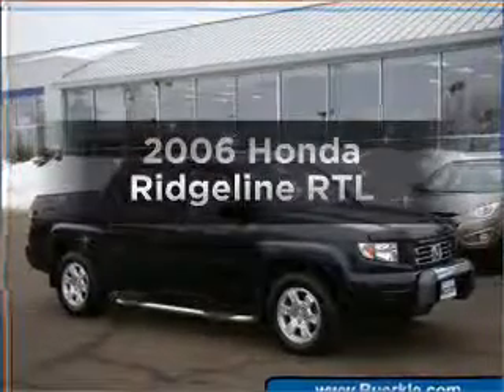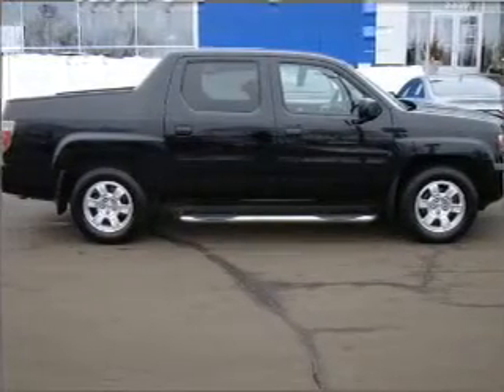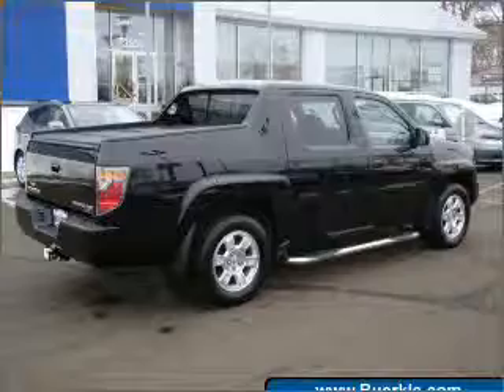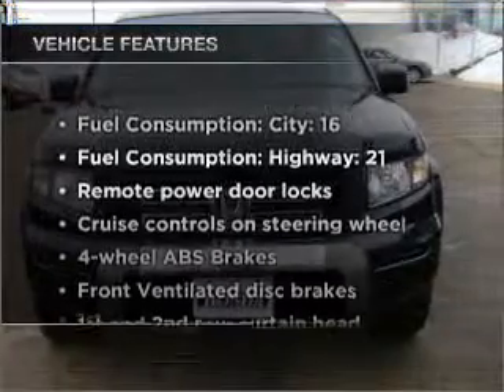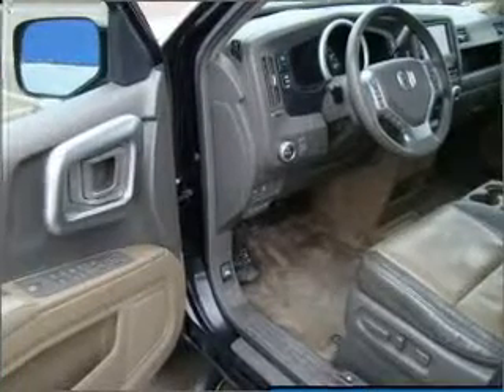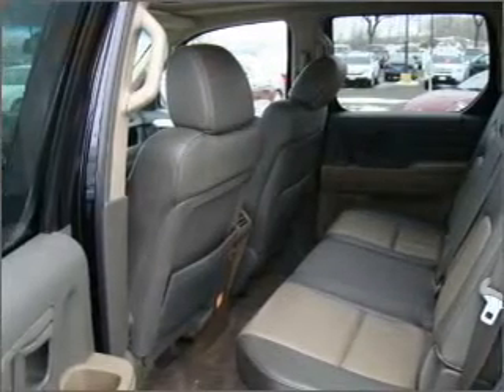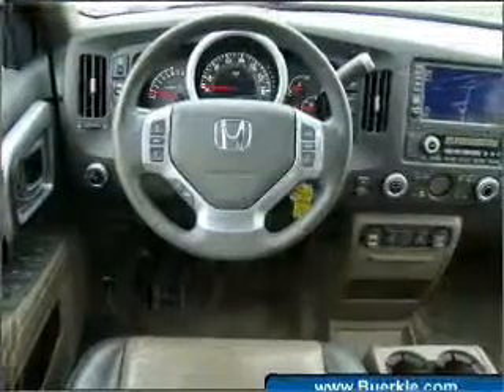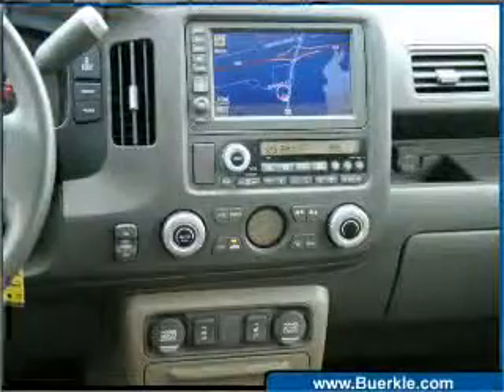2006 Honda Ridgeline - Vadnais MN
Year: 2006
Make: Honda
Model: Ridgeline
Trim: RTL
Engine: 3.5 liter 6 cylinder 24 valve
Transmission: 5-Speed Automatic
Color: Black
Mileage: 94790
Address:
3360 Highway 61